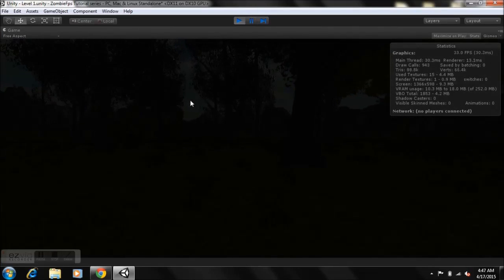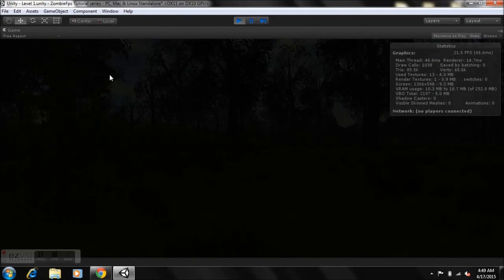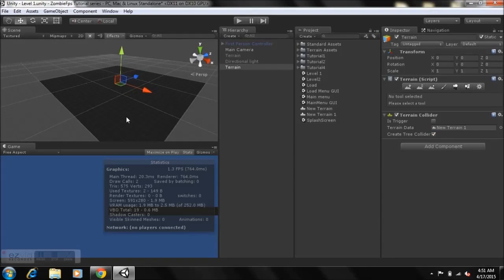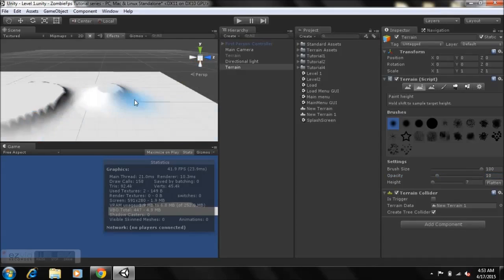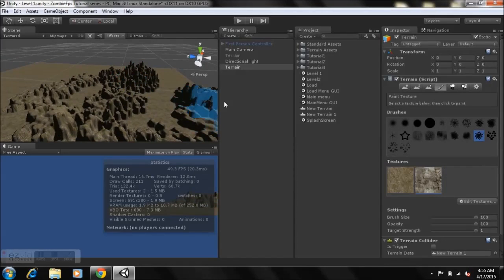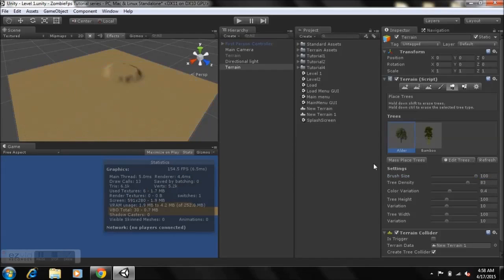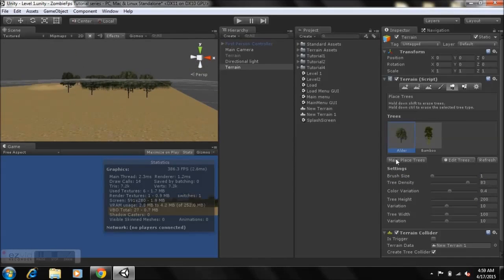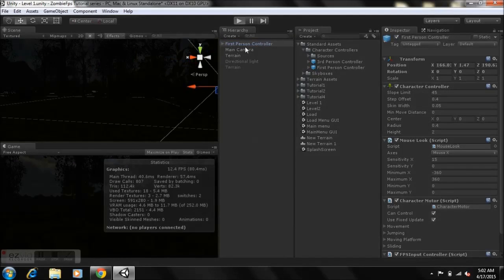How to create a zombie FPS game in unity.Tutorial 5 - Creating a forest scene